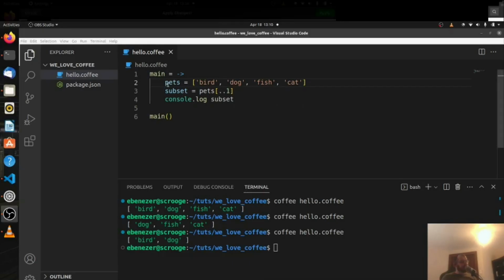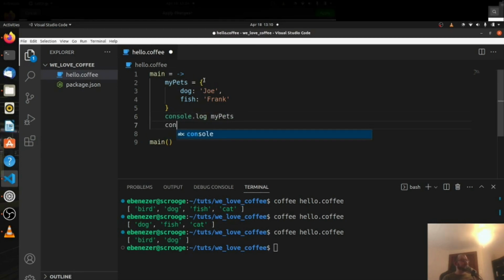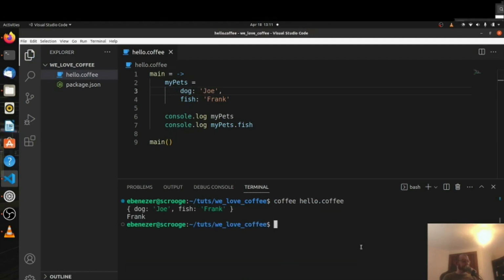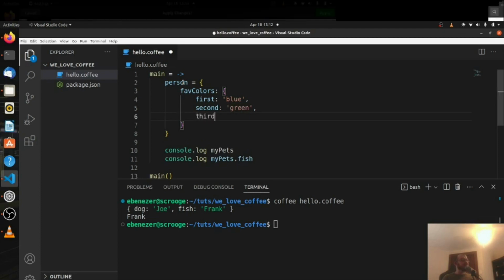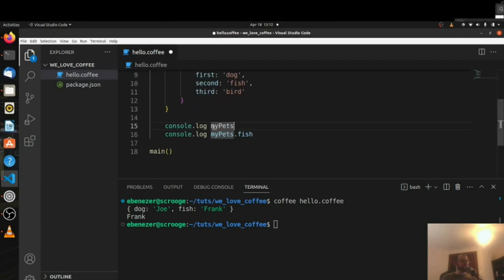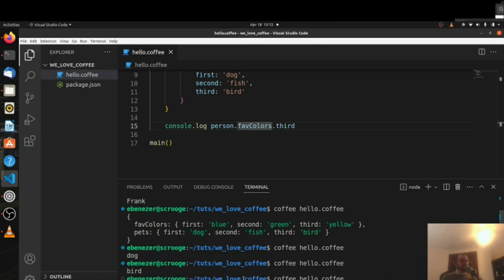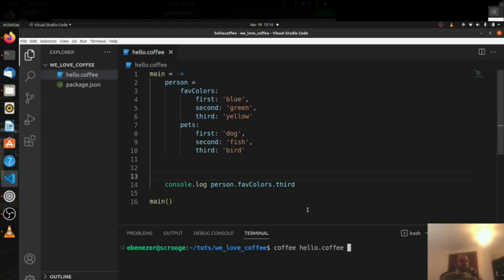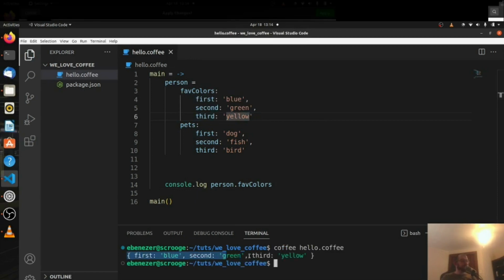CoffeeScript - 9 - Objects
In this video we will go over use of objects in CoffeeScript.
There are some large visual improvements over JavaScript.